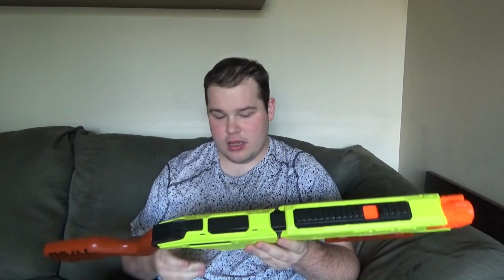Honest J Nowak #605: (Flying with the Foam) Saturn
First Aired: January 27, 2021